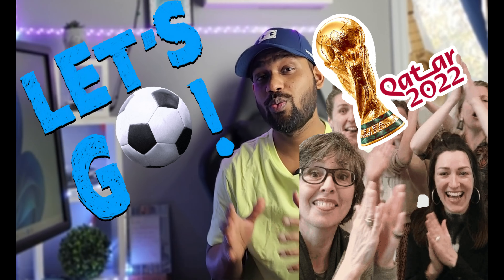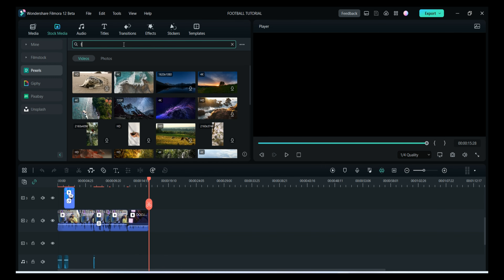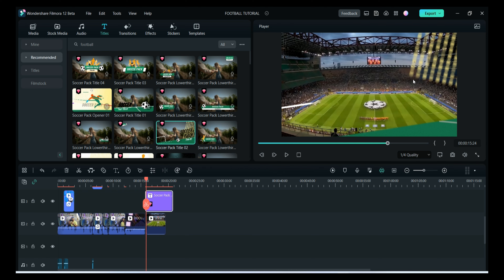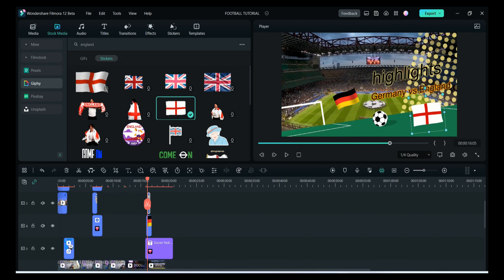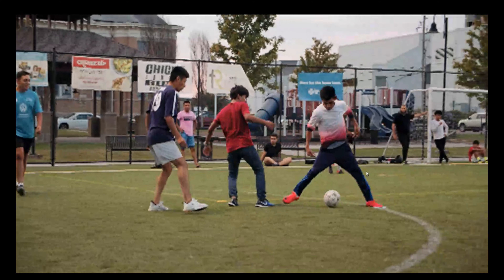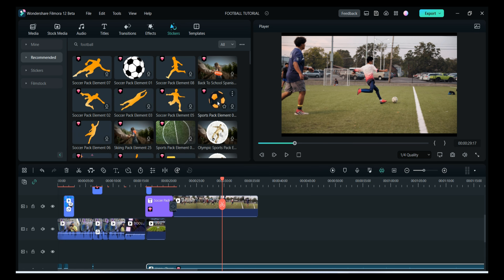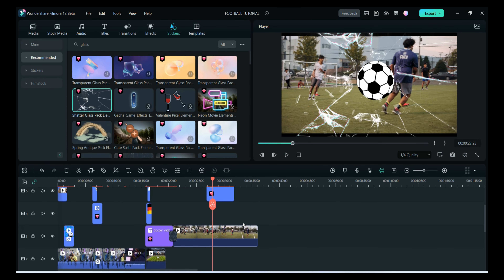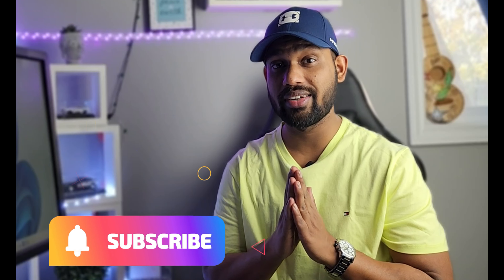Filmora 11 Tutorial | How to create Football Topic videos | FIFA World Cup Qatar 2022 Special⚽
Filmora 11 Tutorial| How to go viral with these effects
Download link for Filmora:

Filmora 11 Tutorial | How to create Football style videos
Hello Guys,
Filmora is everything which you need right now to go viral.
In this video I will tell you how you can create stunning Football and informative sports videos with inbuilt presets in Filmora 11. This software helps us to create stunning
videos using inbuilt presets and cool features
This is the review of all the new features of amazing video editing software.

Chapters
0:00-Introduction
0:10-Topic of the video
0:20-The filmora Home screen and how to make an impactful introduction video
0:33-Searching football themed stock media
1:07-How to stickers and images from stock media
1:46-Final result
2:01-How to add other cool effects
2:49-The football content is trending right now in World cup season
2:59-How You might get viral with these football videos
3:12-Message for the viewers about the biggest update in Filmora
3:23-The end

Cheers!